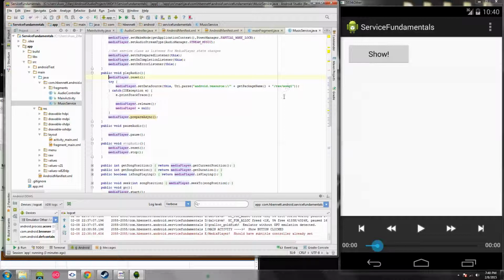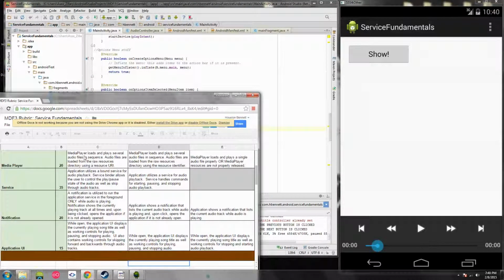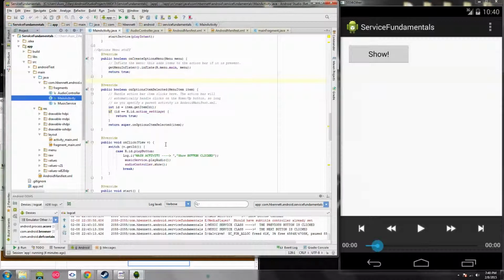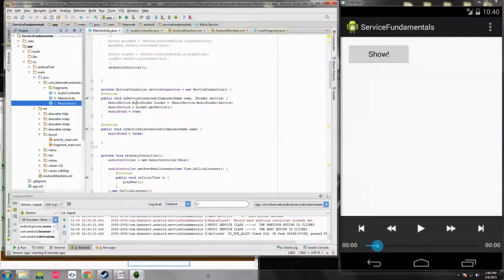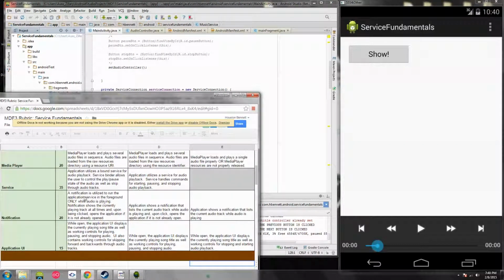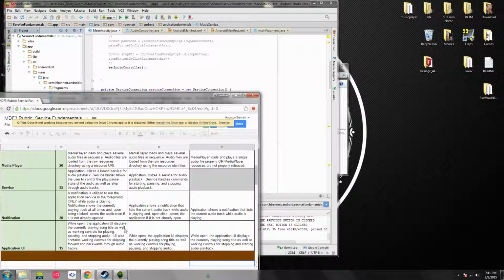MDF3 Service Fundamentals Walkthrough